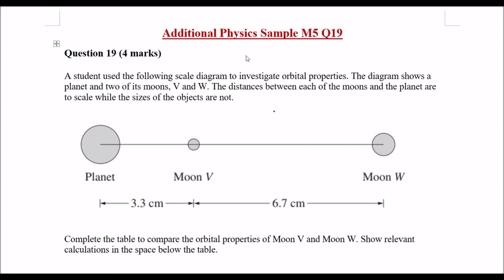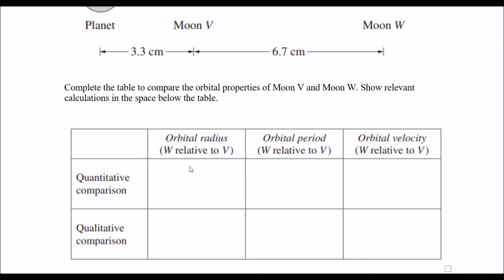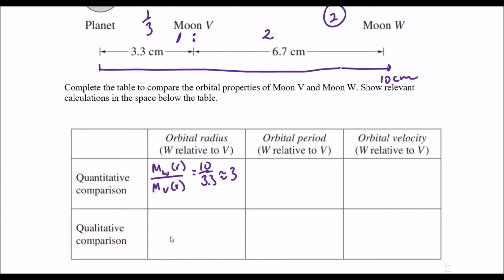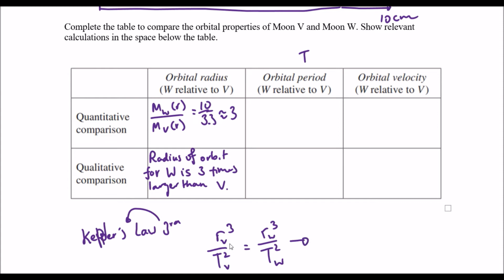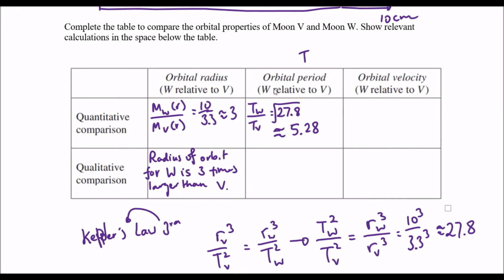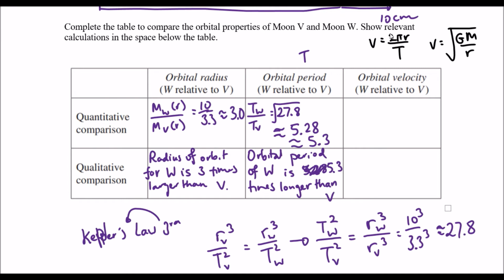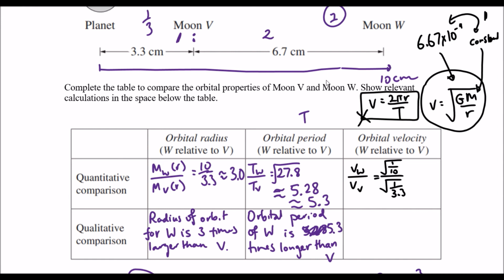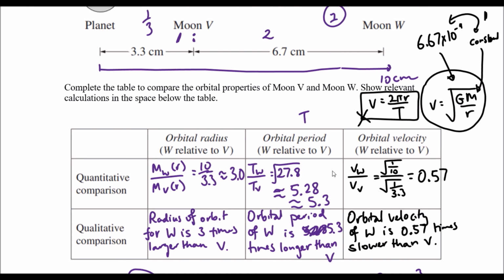Additional Physics Sample M5 Q19 - Comparing motions of satellites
HSC Physics Exam Problem

Module 5 - Advanced Mechanics
Inquiry Question 3 - Motion in Gravitational Fields